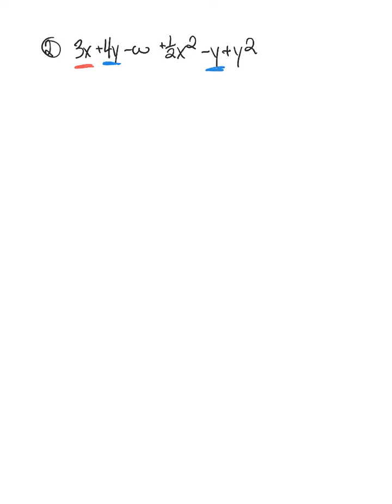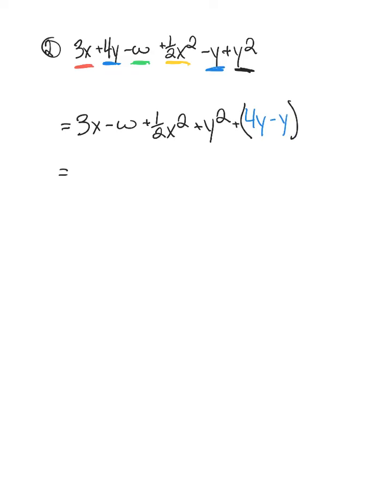Math 0031: Comb like terms 2